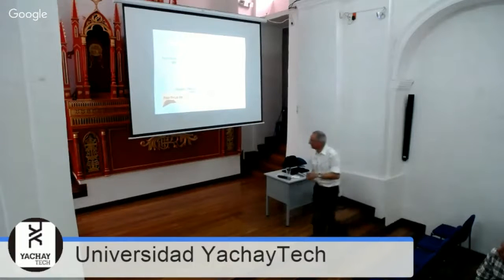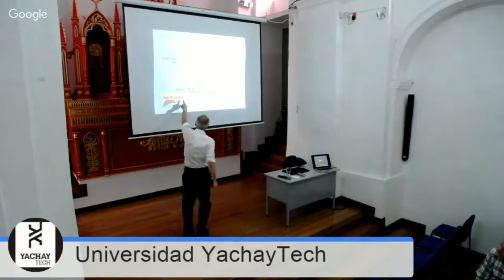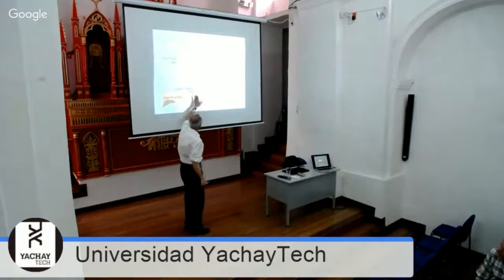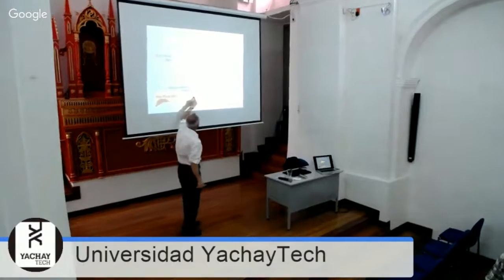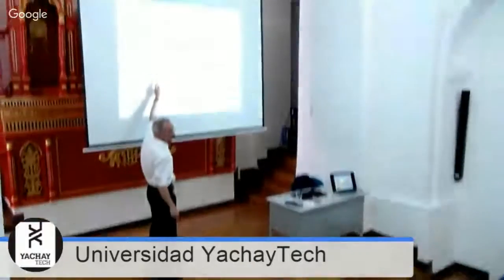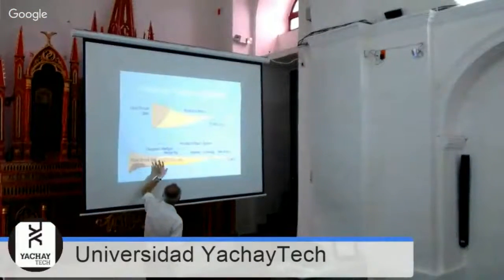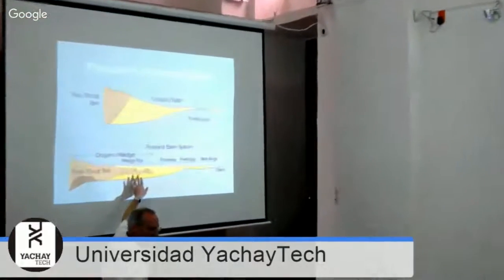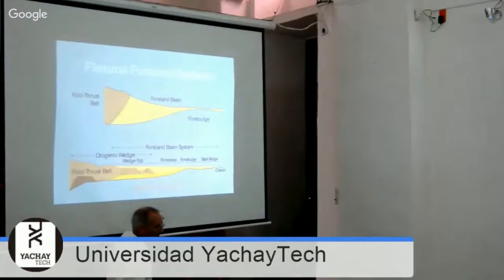Comparative Fold Belts - Oriente vs Sevier